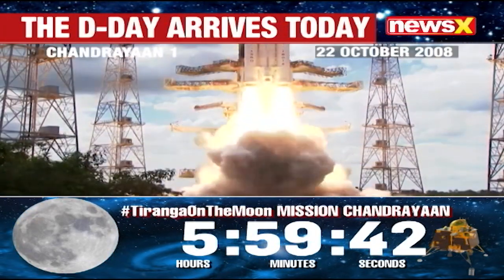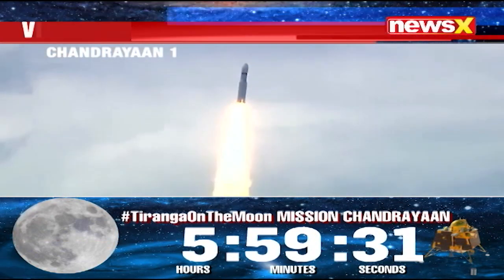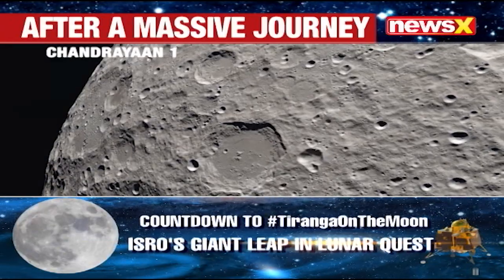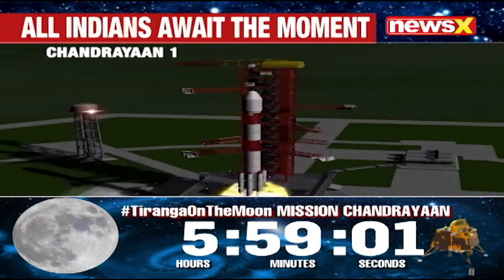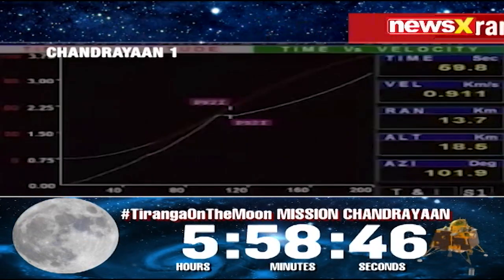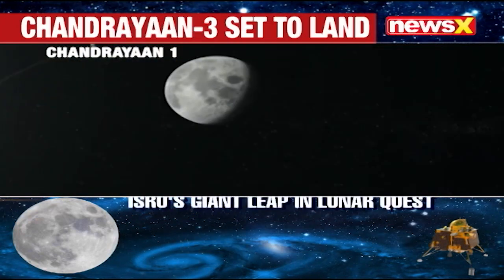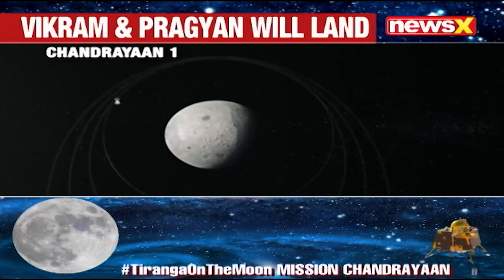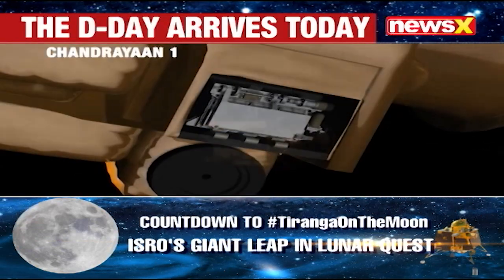Journey Of Chandrayaan 1 | ISRO's 1st Moon Mission | NewsX